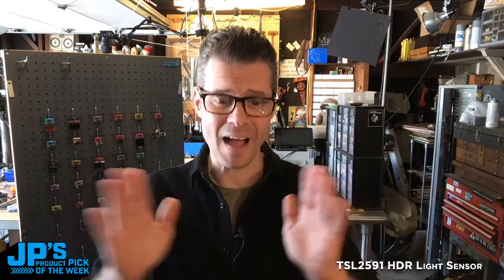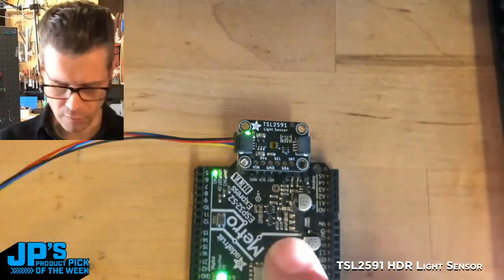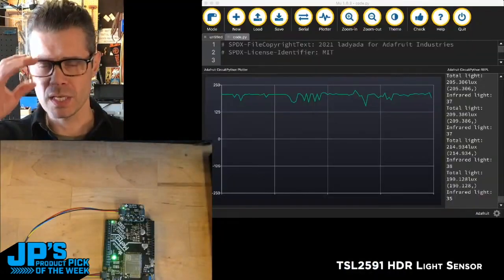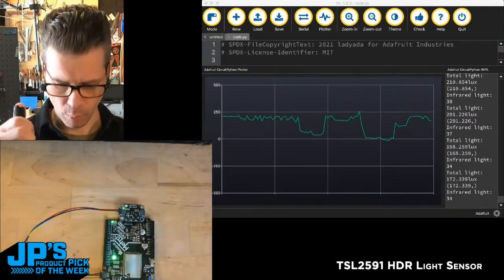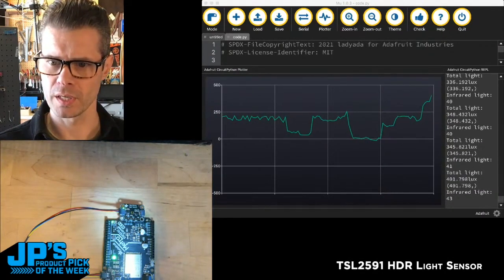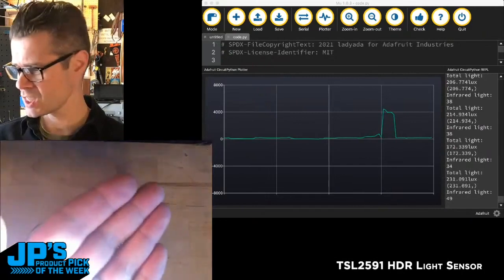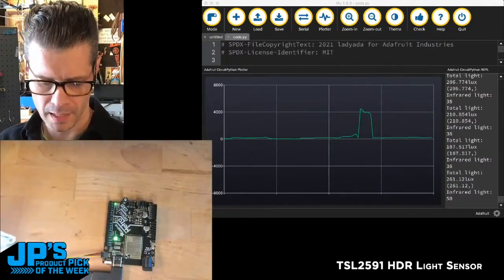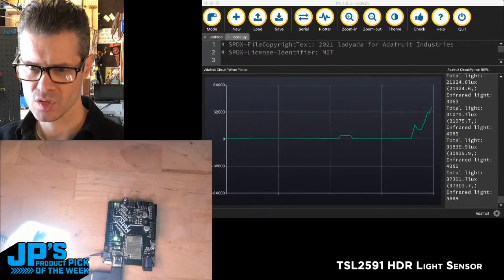JP’s Product Pick of the Week Recap TSL2591 HDR Light Sensor